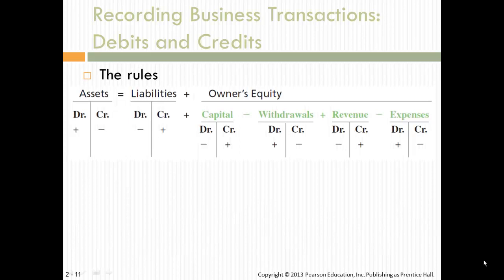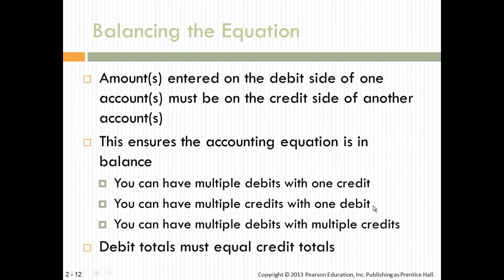Acct 101 CH2 - Debits and Credits: Analyzing Business Transactions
R. Agatha Acct 101 - Debits and Credits: Analyzing Business Transactions